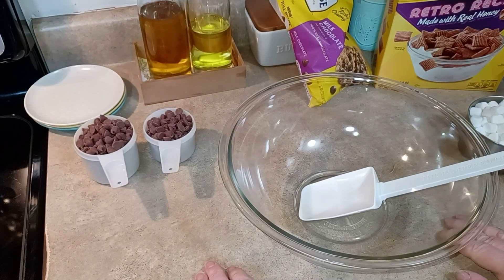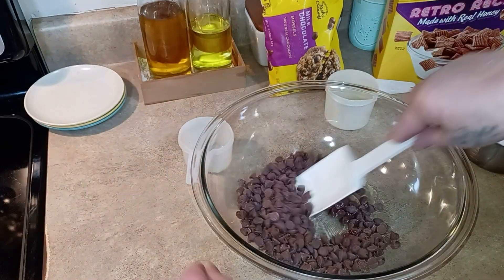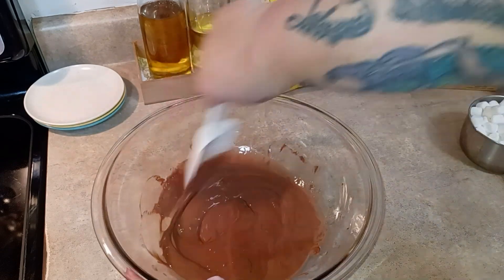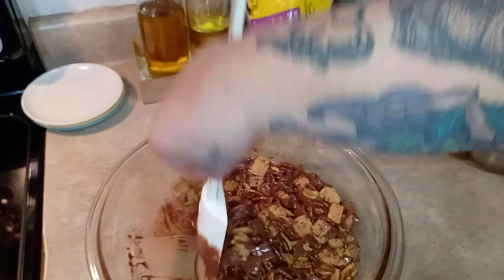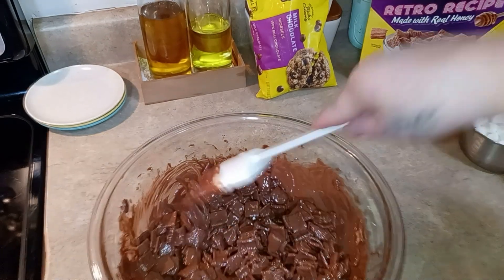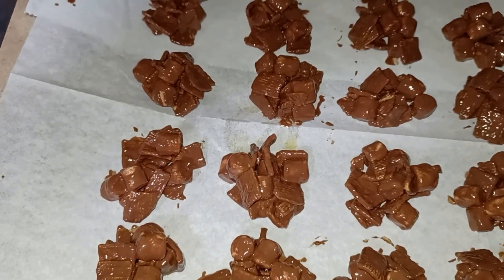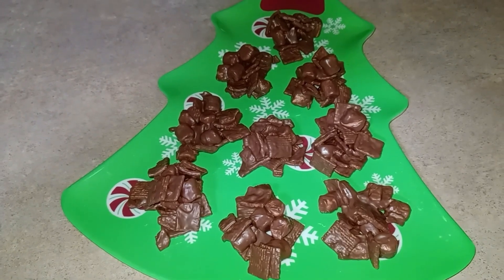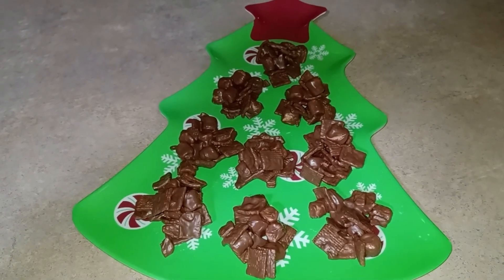"Dessertember" Cookie Swap Collab - No Bake Smores Cookies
No Bake Smores Cookies

Snail Mail:
Kim Maness

Instacart
kmaness1321cf